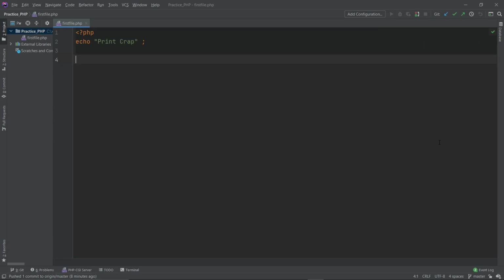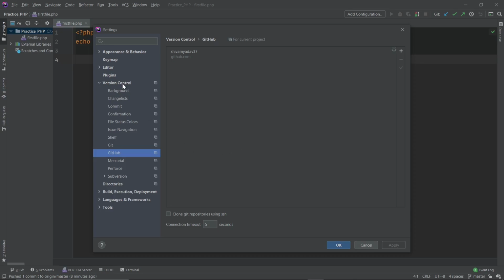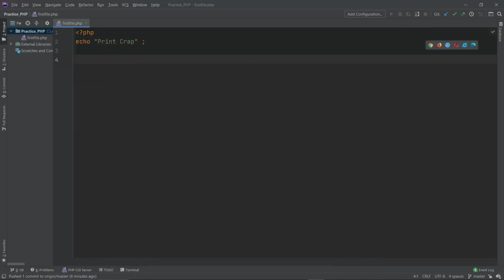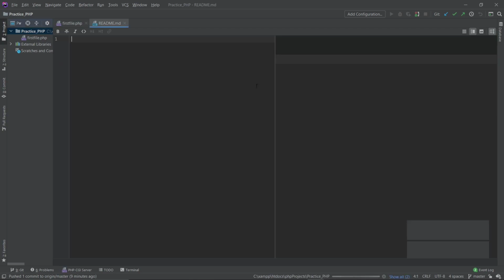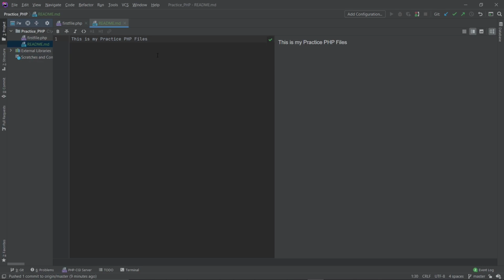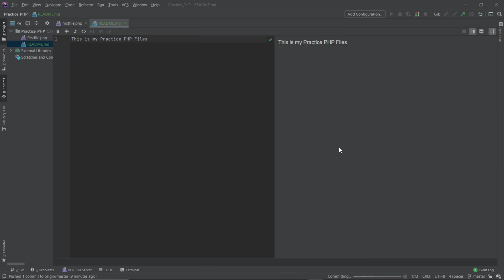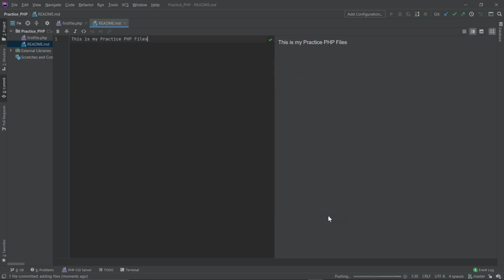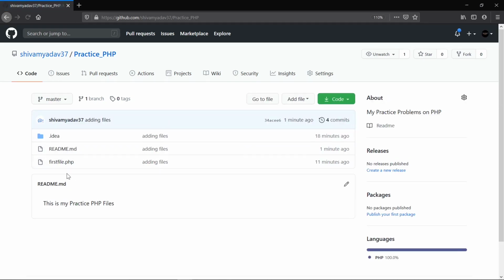How to commit and push files to Github using PHPStorm